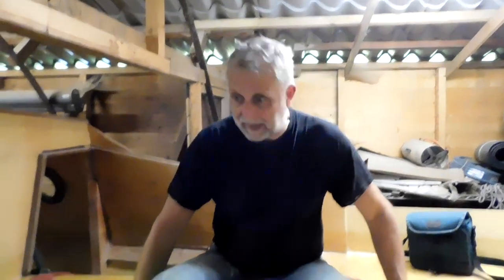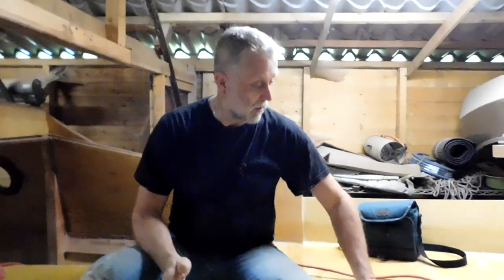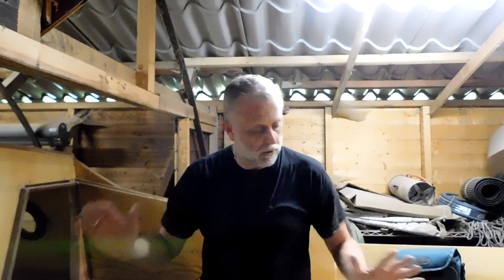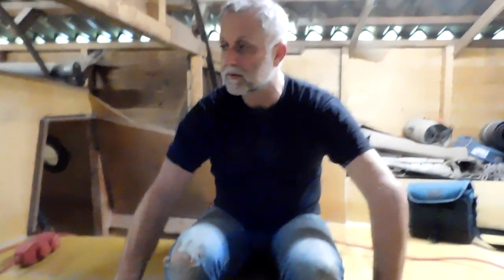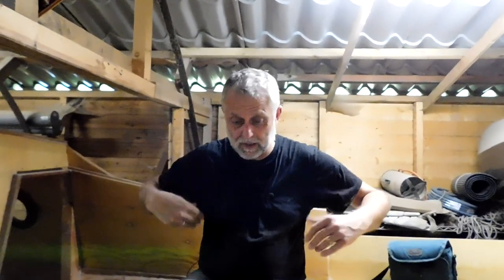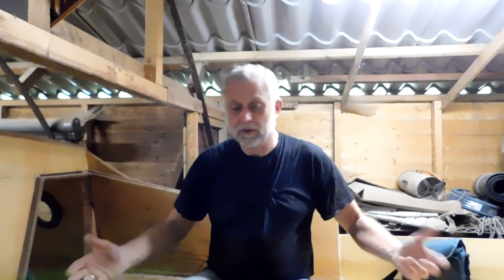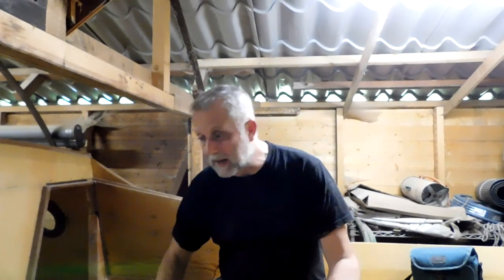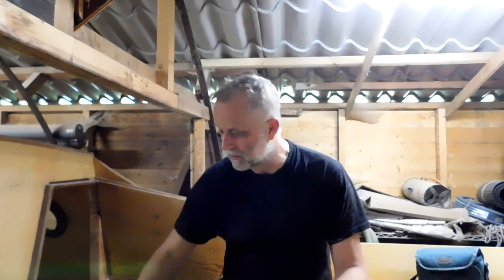Glassing the aft deck - SV Tapatya EP87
The aft deck is glassed and epoxy sealed and I talk about how I apply fibreglass and epoxy to plywood to seal it.

Tony